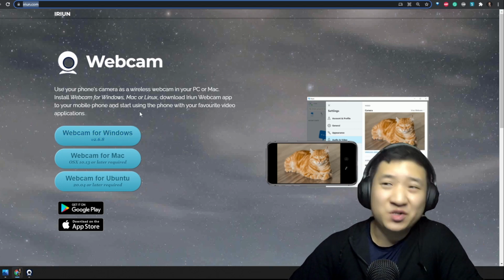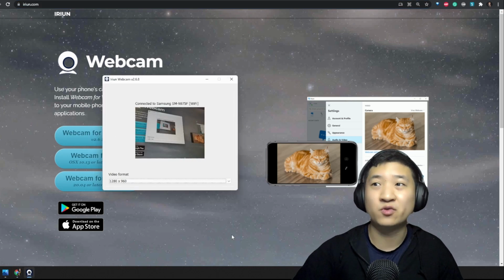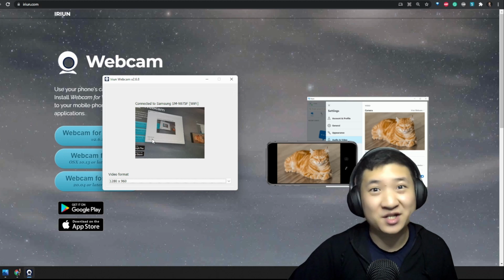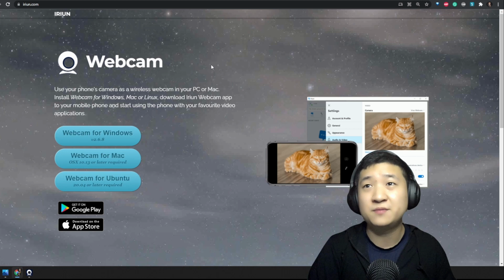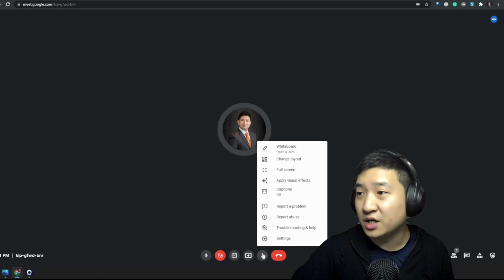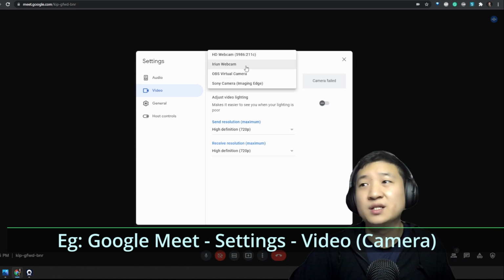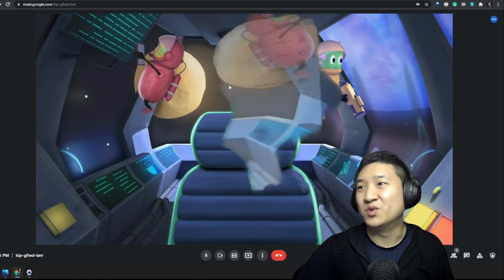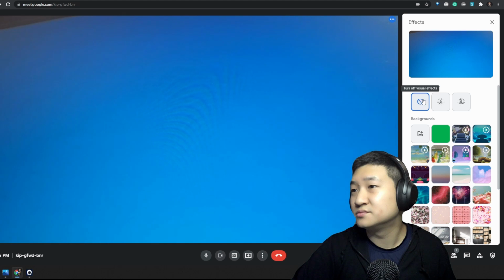Use Smartphone Camera as PC or Laptop Camera for Online Conference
In this video, I will show you how to use your smartphone (mobile phone) camera to replace your laptop or PC's webcam, especially most smartphone have higher camera solution.

⌚ Timestamps:
0:00 Introduction
01:10 Go to "Iriun" website
02:50 Example Usage (Google Meet)
04:45 Wrap Up

🤝Special thanks to the people who assisted me along the journey:
1) Transition Animation Powered by KenFX Studio